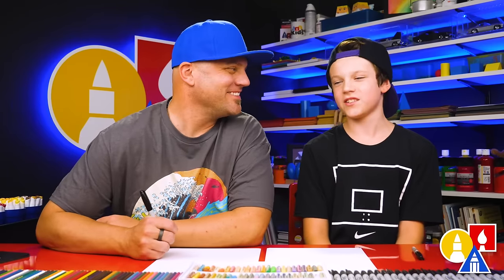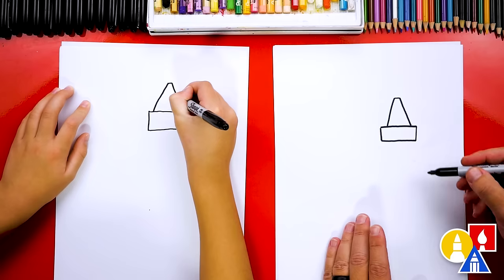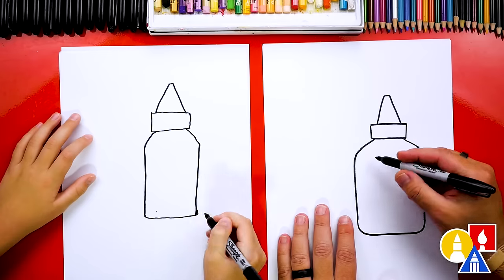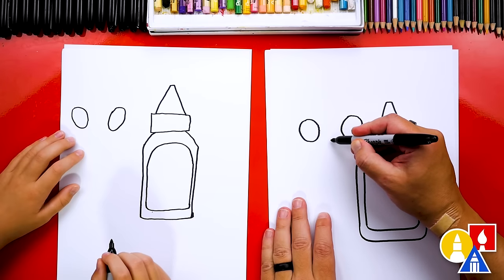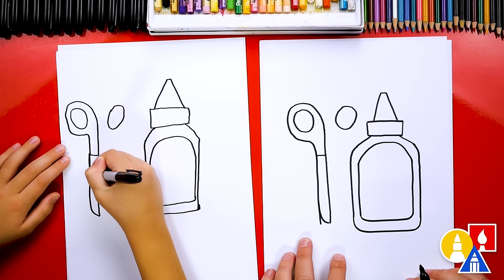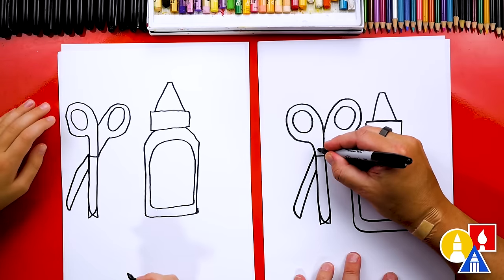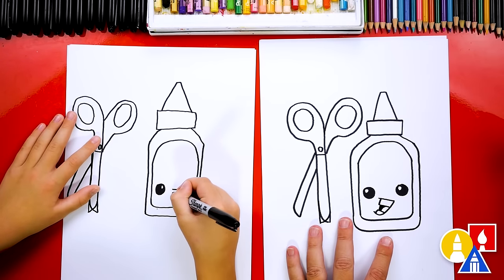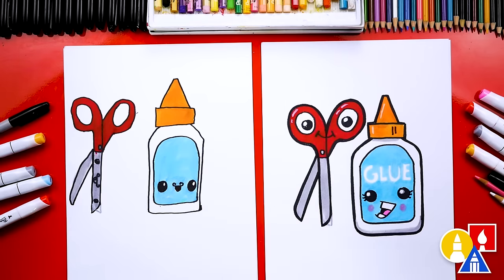How To Draw A Bottle Of Glue And Scissors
Today, we're learning how to draw school supplies, a bottle of glue, and scissors! We hope you have a lot of fun following along with us.